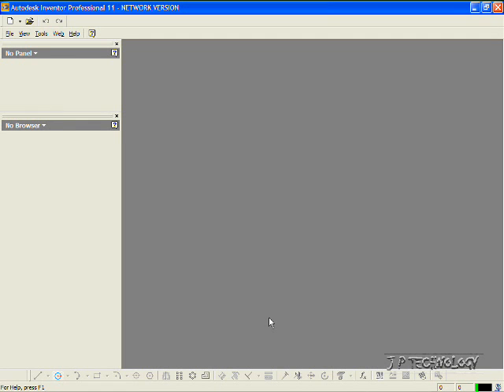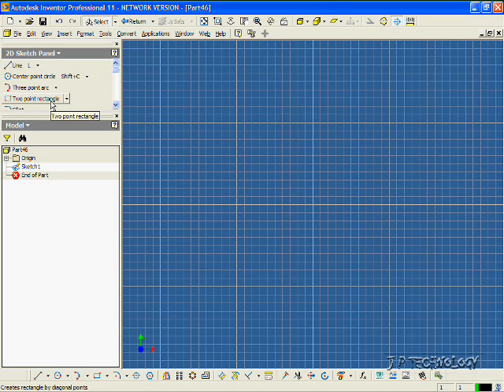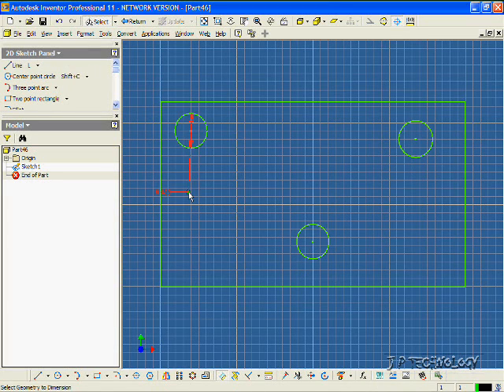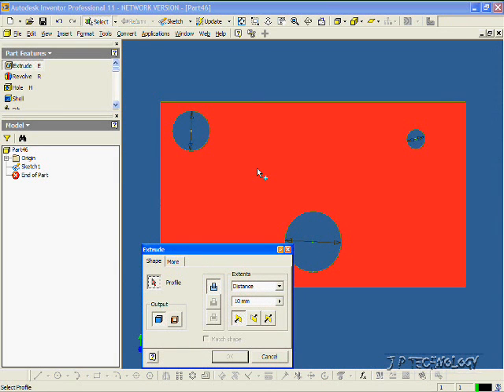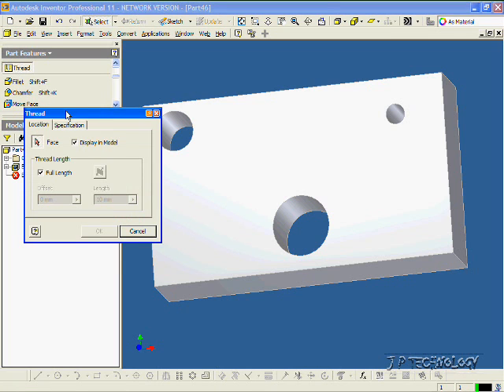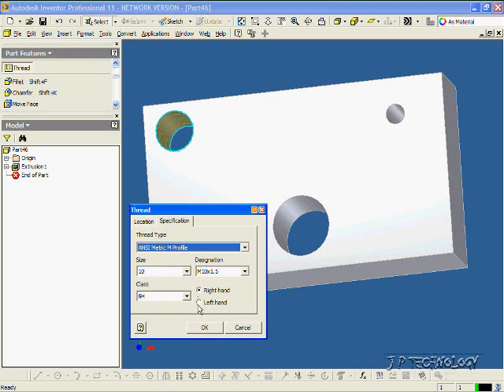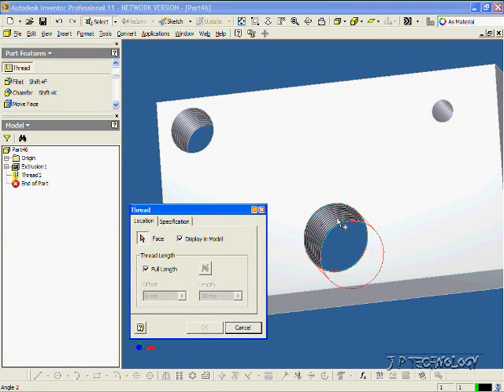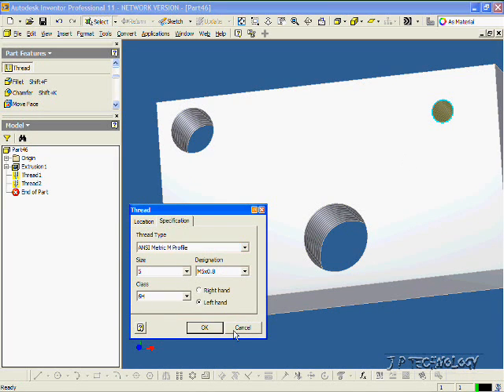Autodesk Inventor 11 tutorial #17 "Thread"